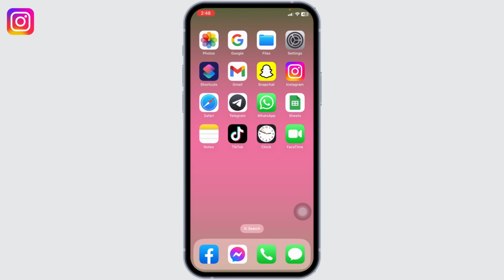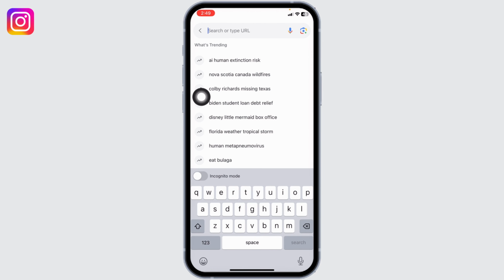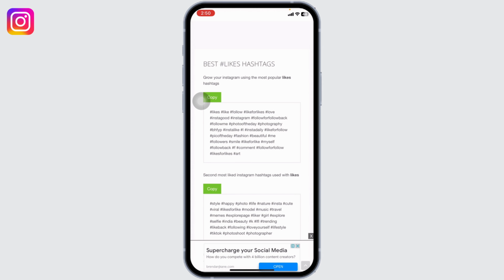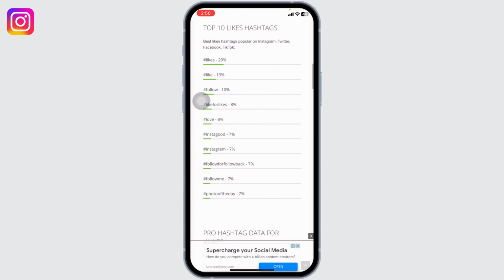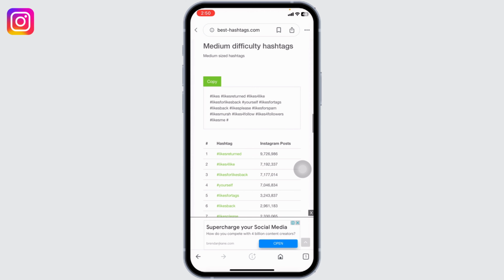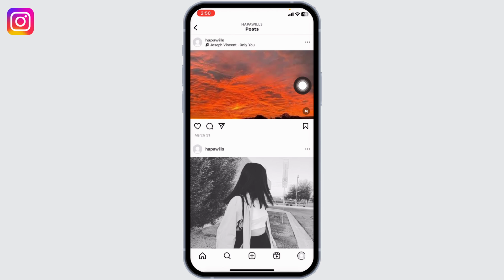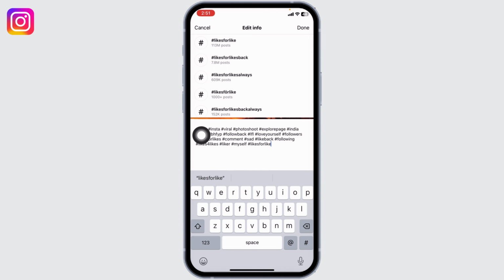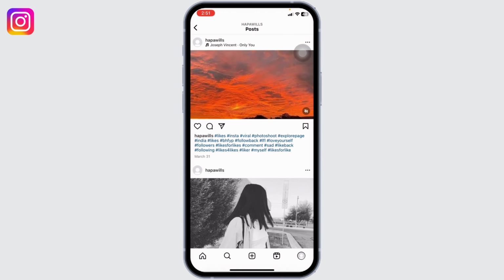How To Find trending Hashtags For Instagram (2023)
In this tutorial, we'll provide you with a step-by-step guide on how to find trending hashtags for Instagram. We'll cover various methods and tools that can help you discover popular and relevant hashtags to use in your Instagram posts.

👋 Welcome to Create Login And Delete! In this video, we'll guide you on how to find trending hashtags for Instagram. If you're looking to increase your Instagram engagement, reach a wider audience, and stay up-to-date with the latest trends, then this tutorial is perfect for you.

📱 Timestamps:

0:00 - Introduction
0:05 - How to Find Trending Hashtags for Instagram
0:10 - Steps to Find Trending Hashtags for Instagram